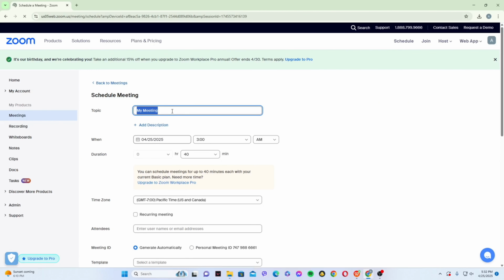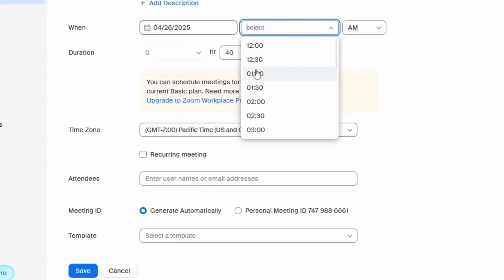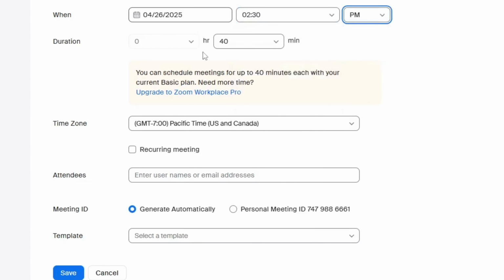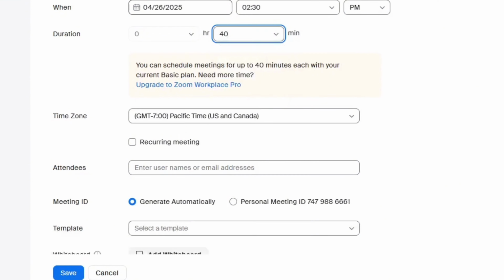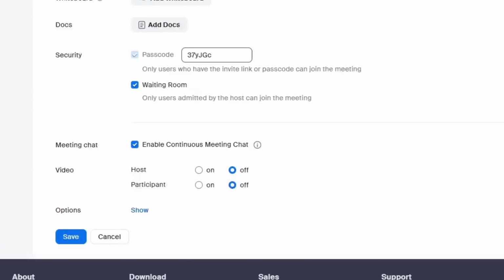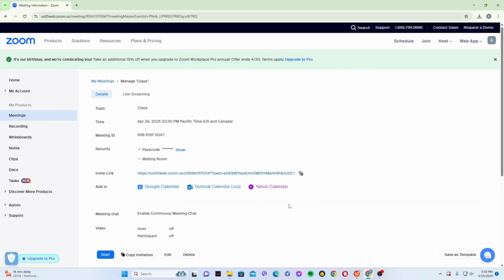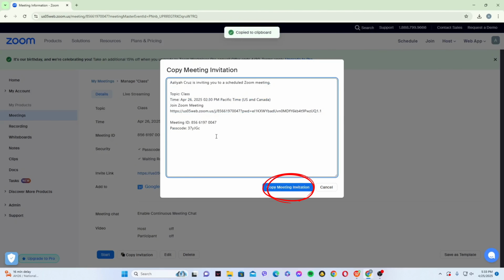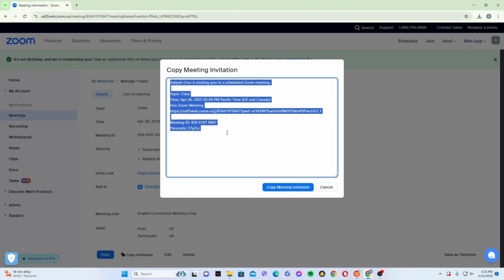How to Set Up a Zoom Meeting and Invite Others (2025 Step-by-Step Guide)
Need to schedule a Zoom meeting and send out invites? In this step-by-step 2025 guide, you’ll learn how to set up a Zoom meeting and invite others by email, link, or calendar. Whether it’s for work, school, or personal use, this quick tutorial shows you exactly how to create a meeting, set the right options, and share the details.

You’ll learn:

How to schedule or start an instant Zoom meeting
How to copy and share the invite link
How to send invites via email or Google Calendar

Works on both desktop and mobile versions of Zoom.